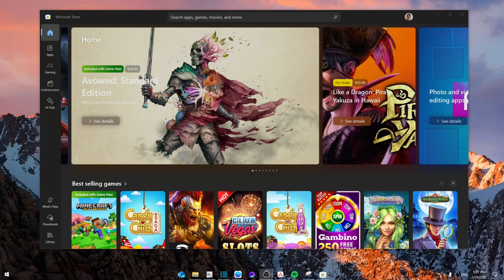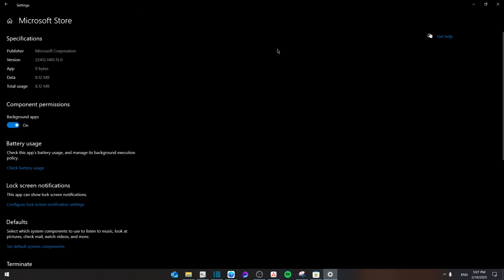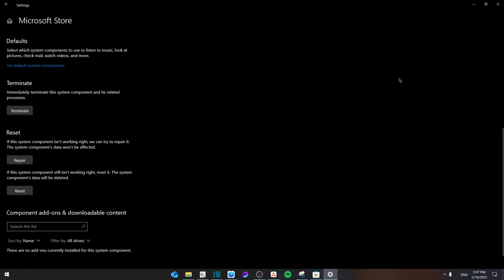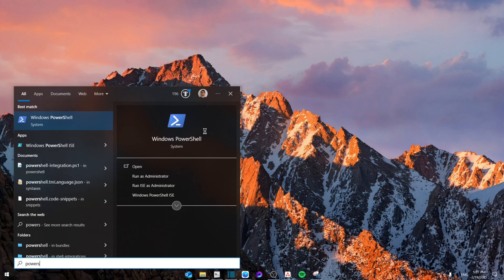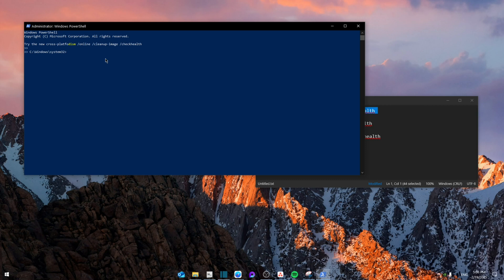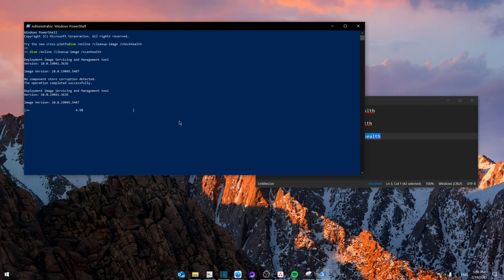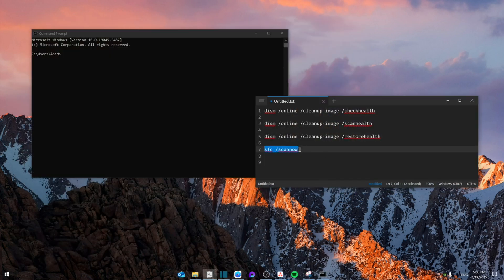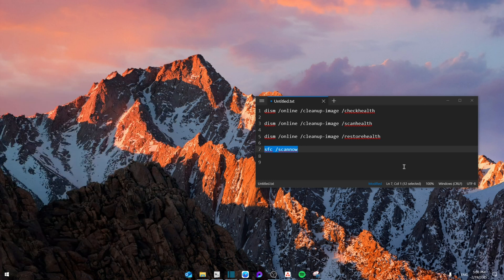How To Fix Microsoft Store Not Downloading Apps (Windows 11) - Full Guide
In this video, I show you how to fix Microsoft Store not downloading apps (Windows 11) with easy, practical steps. Whether the Microsoft Store is stuck downloading or not working on Windows 11, I’ll guide you through fixing it so you can install apps smoothly. Say goodbye to Microsoft Store not downloading issues with these quick solutions!

00:00 Introduction

00:10 How To Fix Microsoft Store Not Downloading Apps (Windows 11)